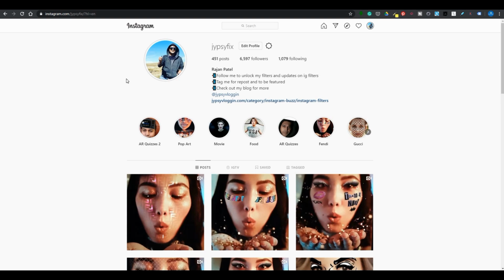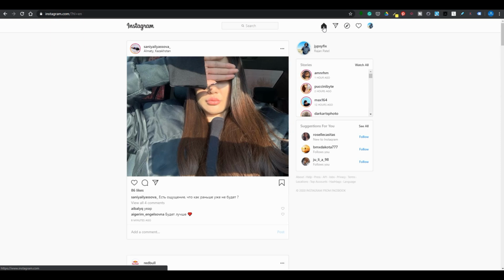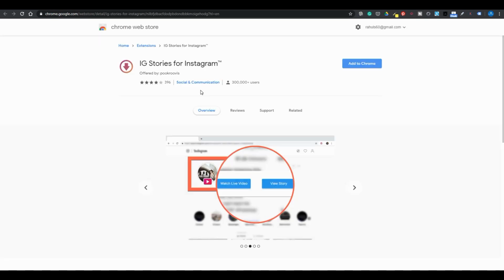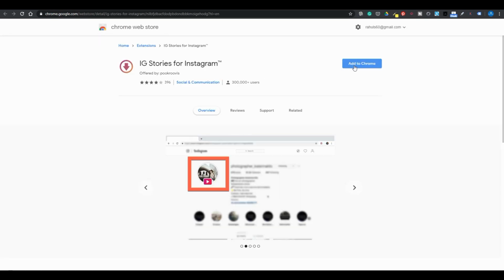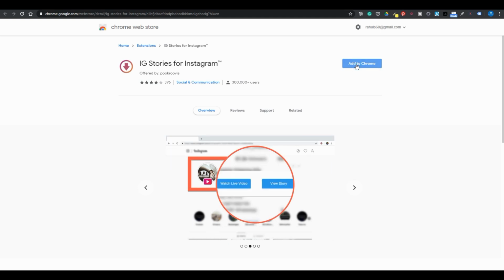How to watch Instagram live on PC